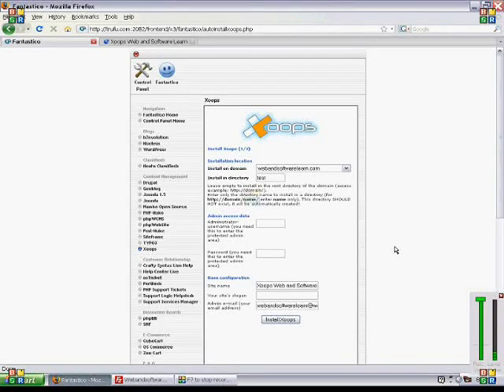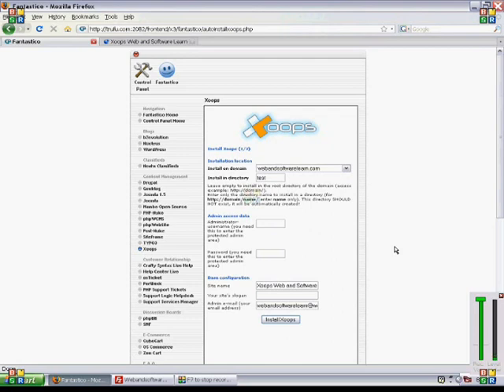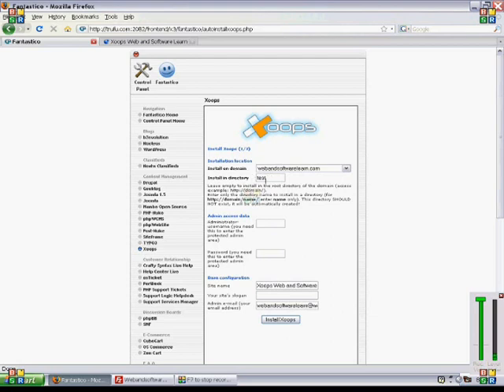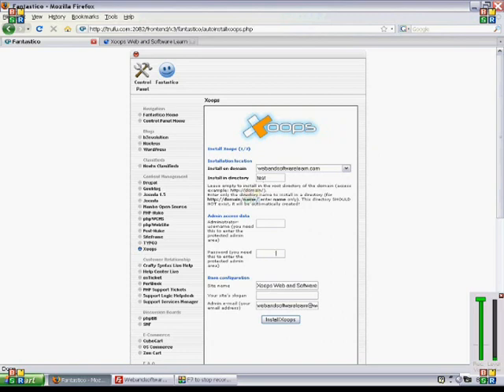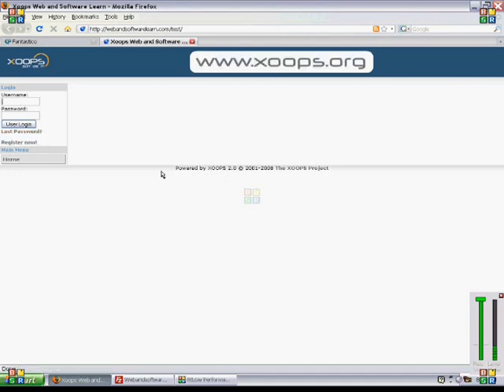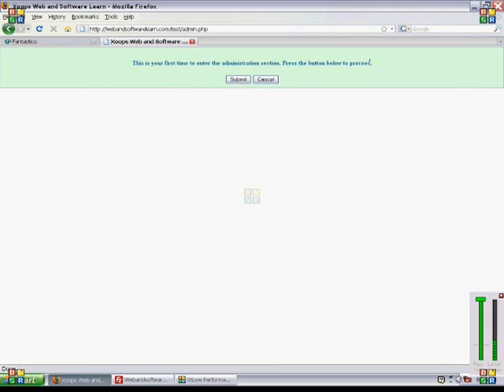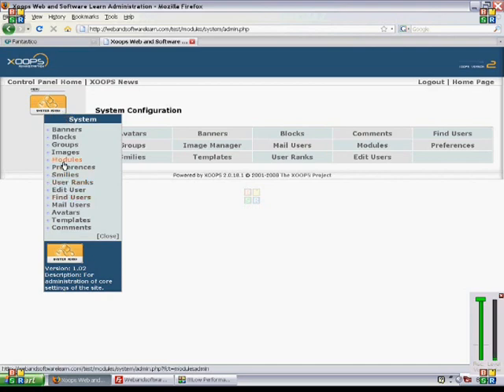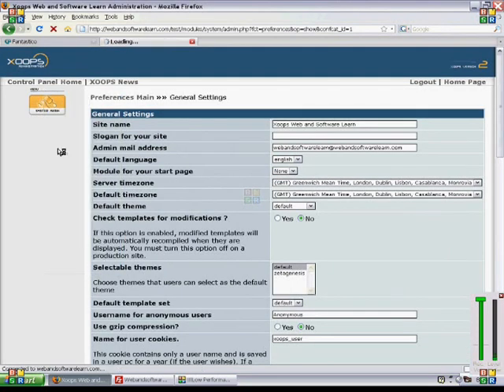Web Design Tutorial 5a: Using Fantastico and XOOPS Administration - Installing XOOPS Part I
Describes how to use Fantastico to install XOOPS, and how to use the XOOPS Administration menu.